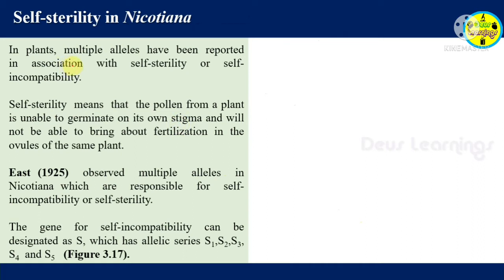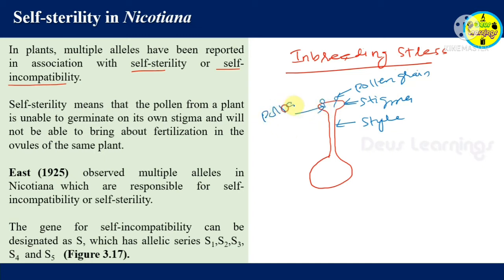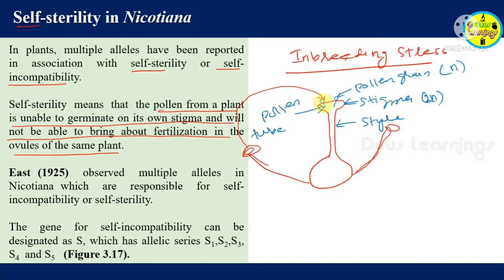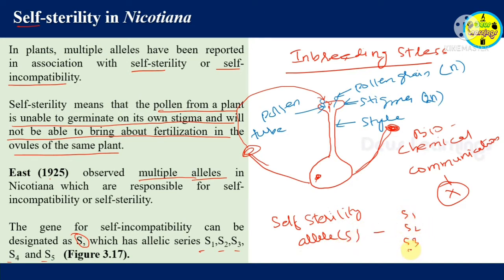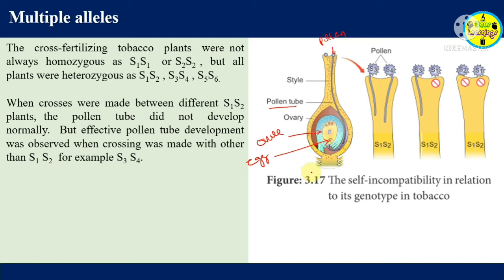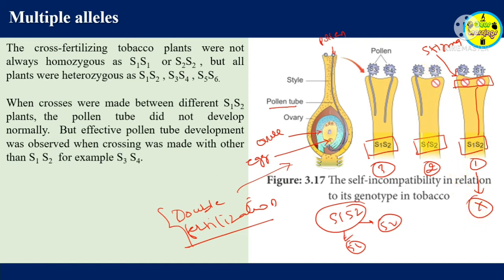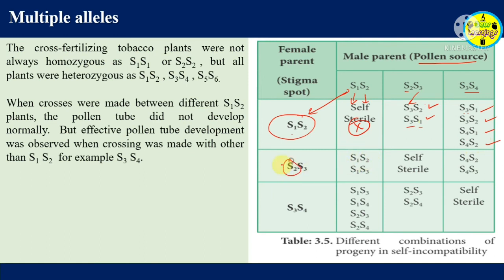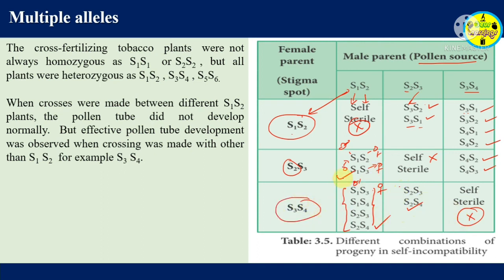Self Sterility in Nicotiana (Chromosomal Basis of Inheritance) | Tamil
This video explains about how plants (for example Nicotiana) avoids self fertilization in order to prevent inbreeding stress/depression..

Study Materials and other helpful Resources for the students are available in the below given website.

Biology - Botany | Class -12
UNIT VII: Genetics
Chapter 3 : Chromosomal Basis of Inheritance
                                   Content of the Chapter

* Chromosomal basis of inheritance class 12 in Tamil
* 12th botany chromosomal basis of inheritance
* Chromosomal basis of inheritance csir net
* Chromosomal basis of inheritance chapter 3
*  Chromosomal basis of inheritance crash course
* Chromosomal basis of inheritance class 12
* 12th botany 3rd lesson book back answers